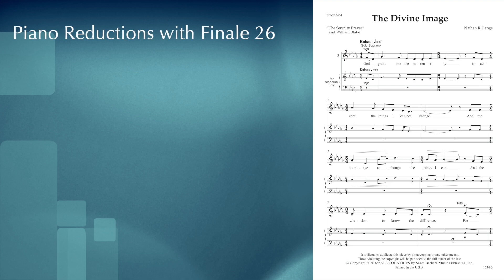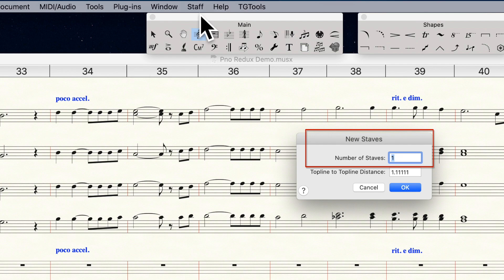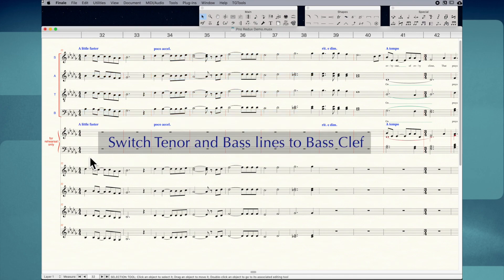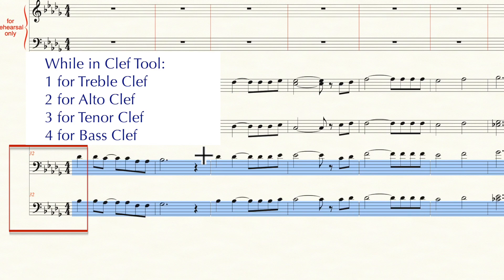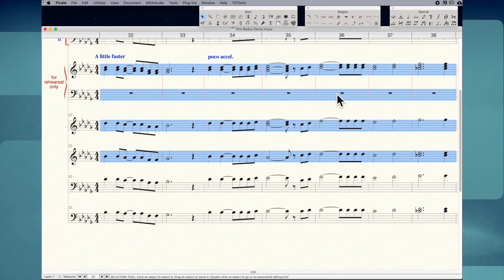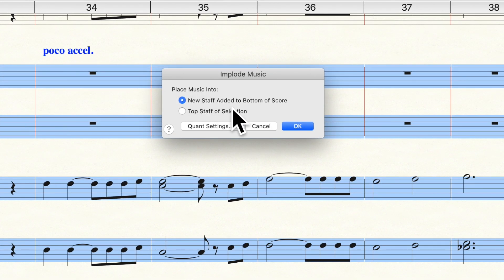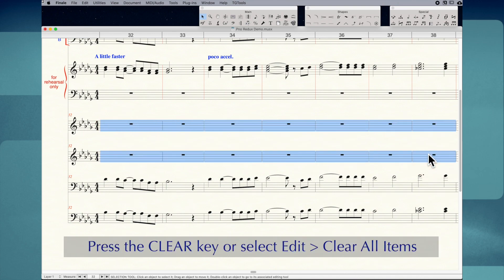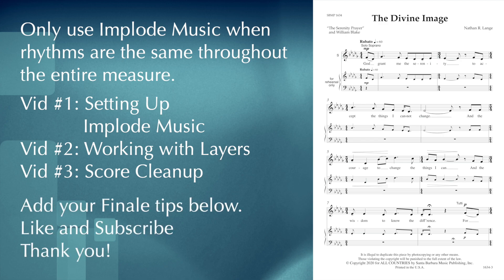Creating Piano Reductions in Finale Part 1: Setting Up Your Score and Using Implode Music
This is the first of a three-part series highlighting techniques I use to create piano reductions with Finale. In this video, I show how to set up a workspace below the piano part using the Staff Tool. I copy the voice pitches into these measures and use these scratch staves to create the piano reduction without having to touch the voice parts above. Then I show how to use Implode Music to combine parts with unison rhythms.

All examples are from “The Divine Image” by Nathan R. Lange.

I’ve been a professional music engraver since 1993. Using Finale, I’ve worked on a wide range of projects, including choral publications, concert band, orchestral works, and an opera. My channel is primarily dedicated to guitar tips and lessons, but I love using Finale, so I can’t help throwing in some Finale tips. I’m available for music engraving projects, and if you’re interested in online guitar lessons or my guitar books, please

Time Stamps
0:00 Intro
0:49 Add Scratch Staves
1:54 Copy Voice Pitches
3:18 Change Clefs in TB
5:04 Implode Music in SA
6:29 Quantization Settings
8:47 Implode Hotkey
9:20 Clean as You Go
9:49 TB after SA
10:52 Wrap-Up